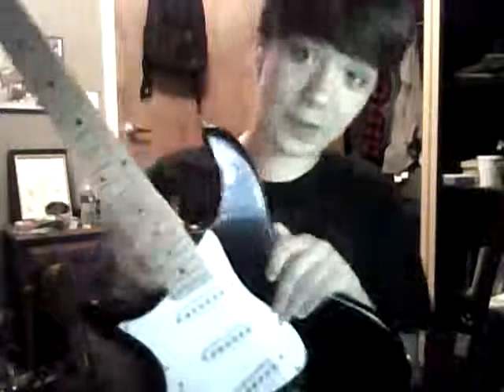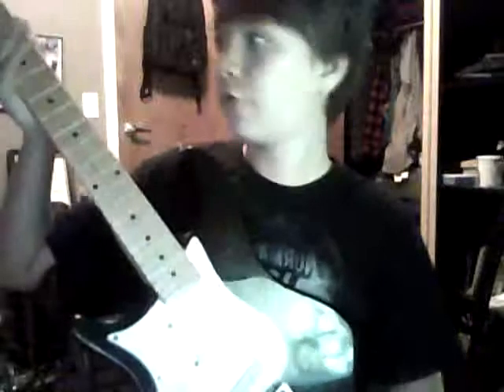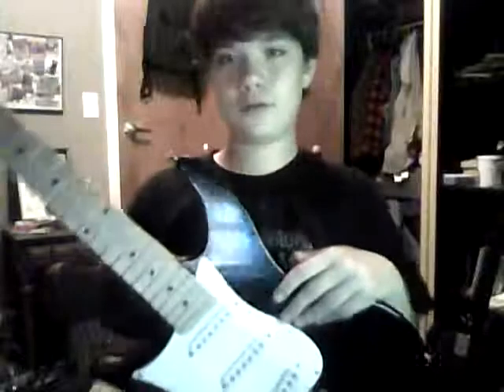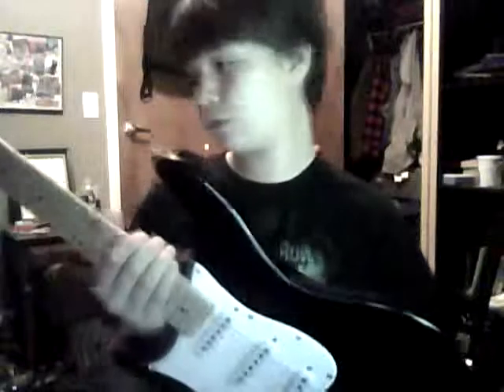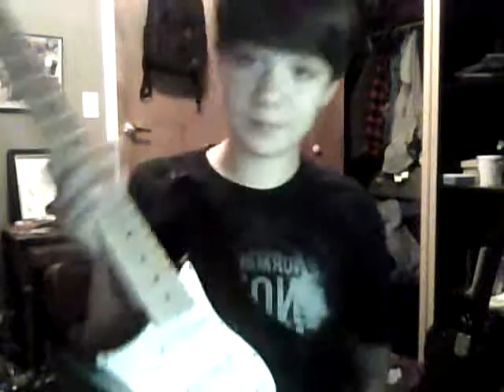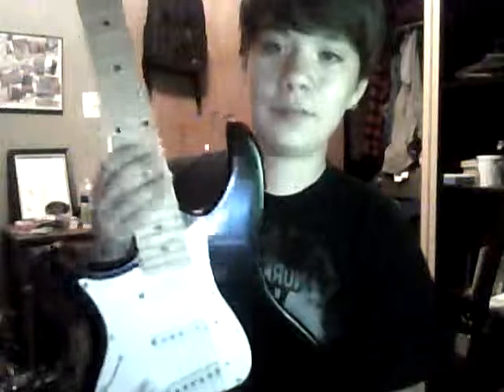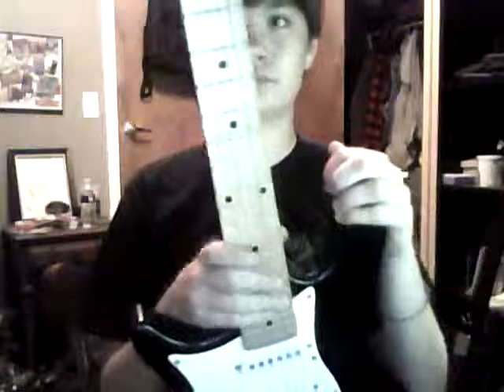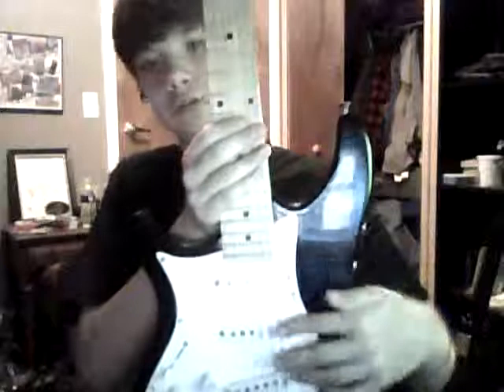Metal on a Strat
Comment for more guitar videos!